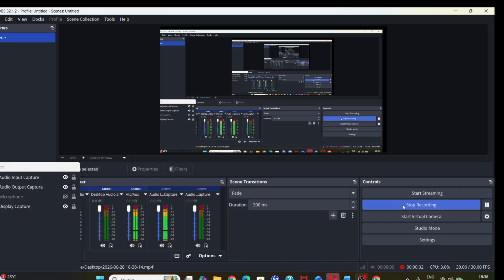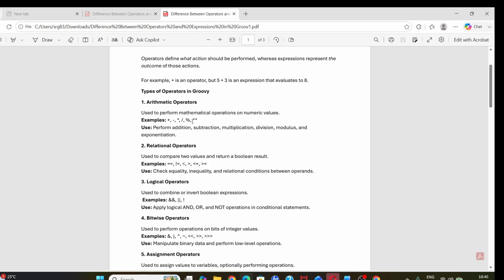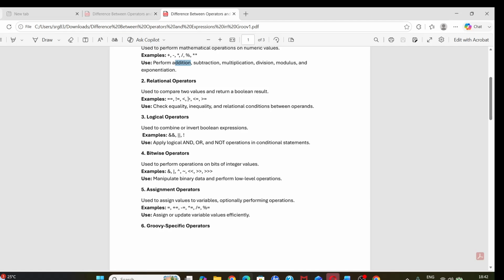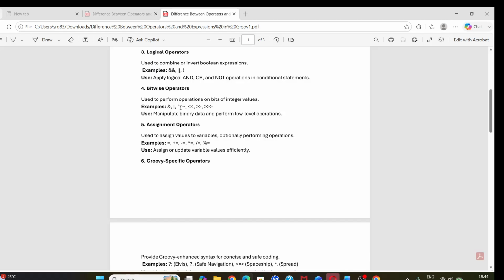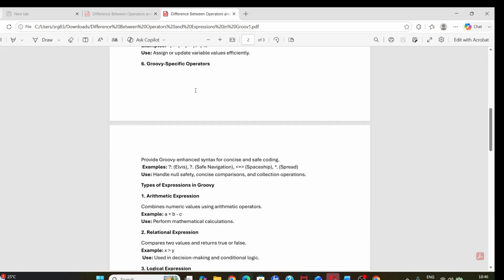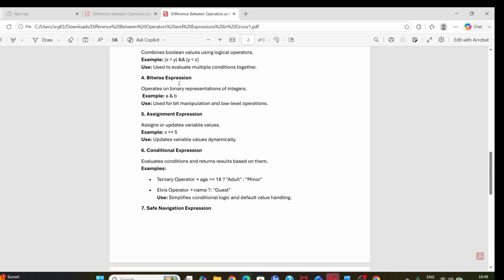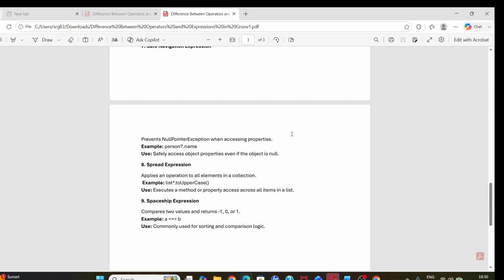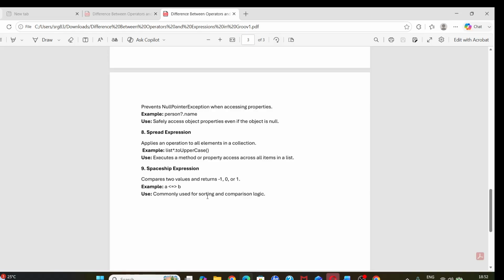Difference Between Operators and Expressions in Groovy Script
Master the fundamentals of Groovy scripting with this detailed explanation of Operators and Expressions.
In this video, you’ll learn:
What are Operators in Groovy
What are Expressions and how they evaluate

Perfect for learners preparing for SAP CPI interviews or building strong Groovy scripting skills.
📘 Learn SAP CPI & Groovy Script with Venkateshwara Technical Hub